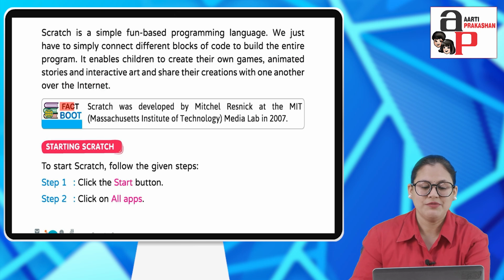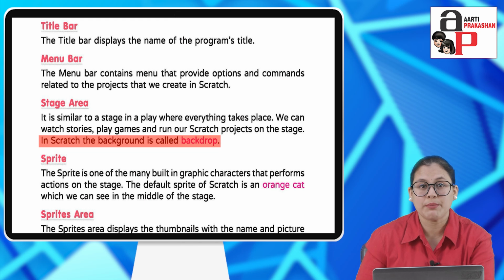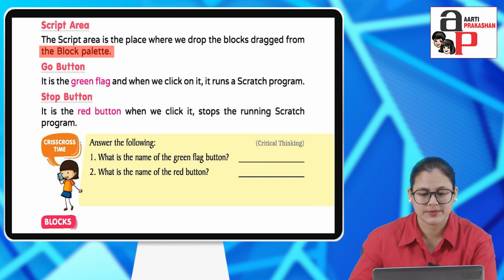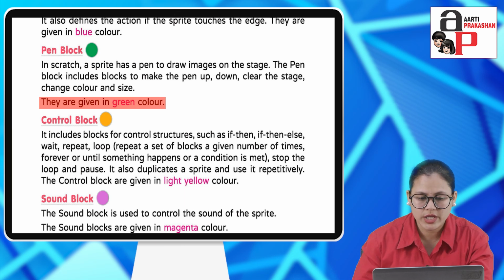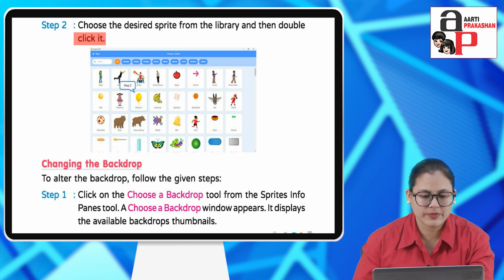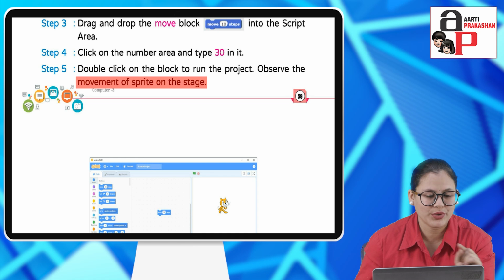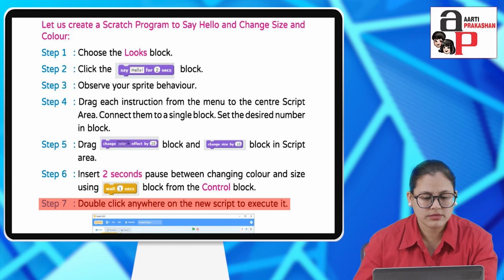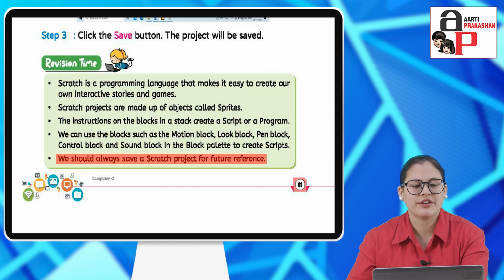Ch 6 | Aarti Prakashan | Computer | Class 3 | Let's Learn Scratch | For children